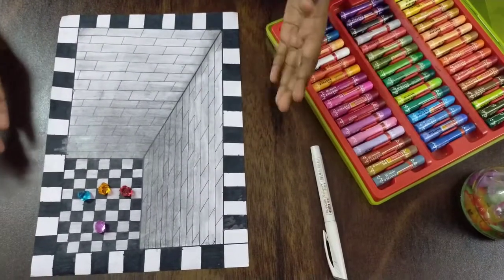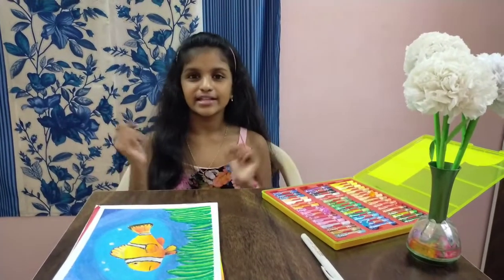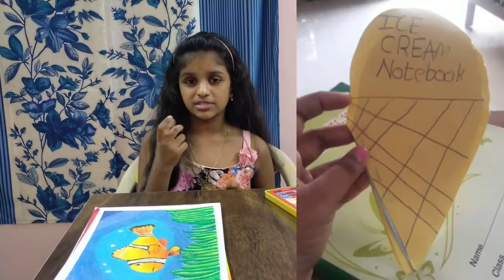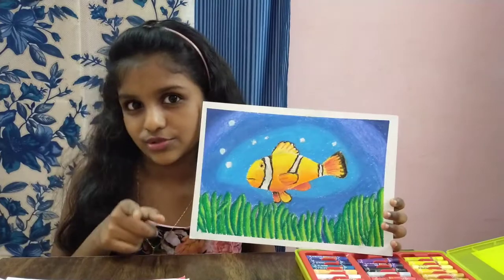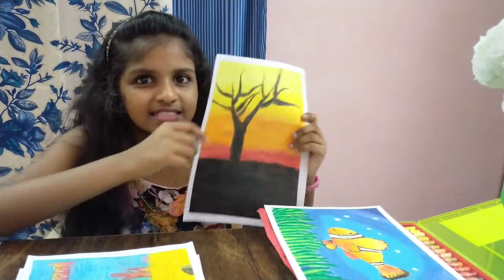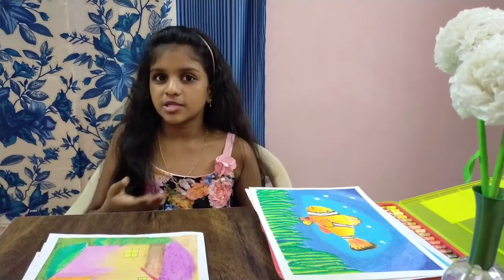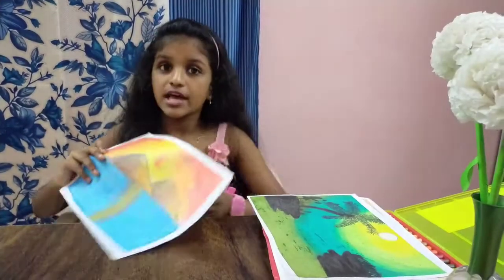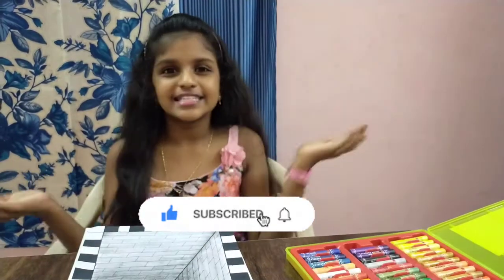showing My Oil Pastel drawings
Hi All, today I have shown you my oil pastel drawings. hope you all like them